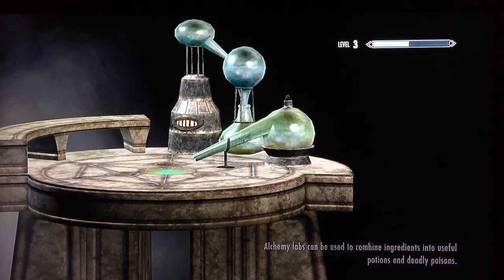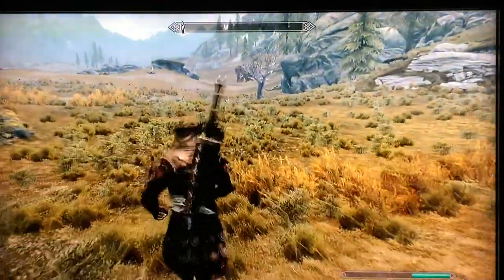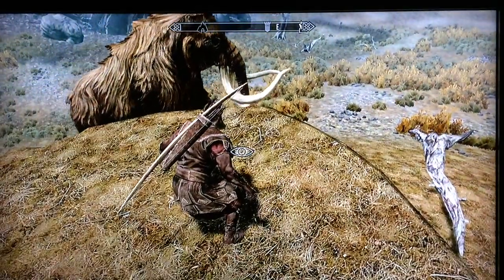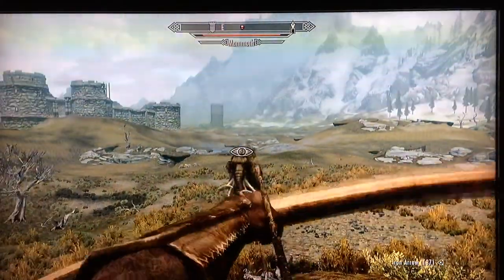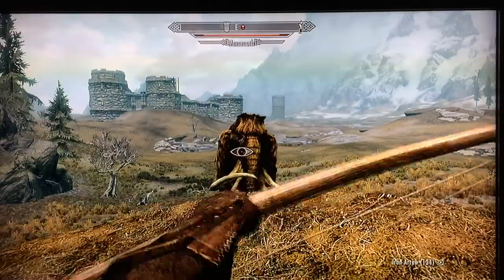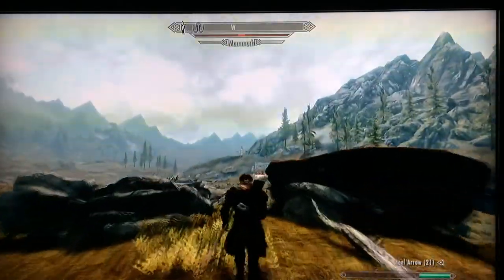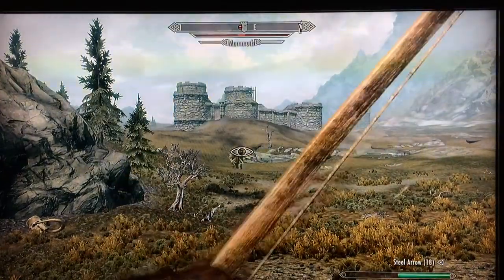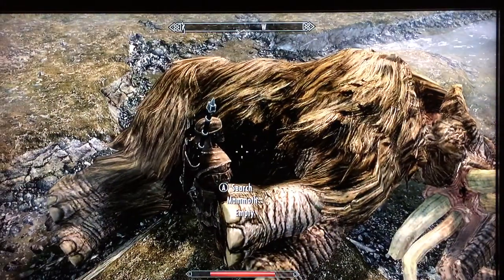Skyrim: Mammoth Hunt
Best location in Skyrim for a  low level character to hunt a mammoth, not get crushed, and raise the character's archery skill.